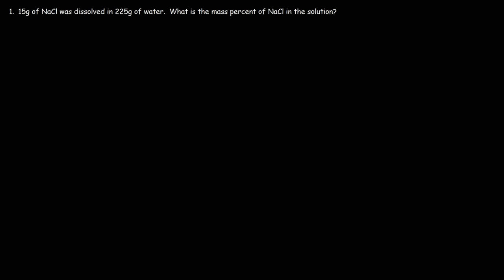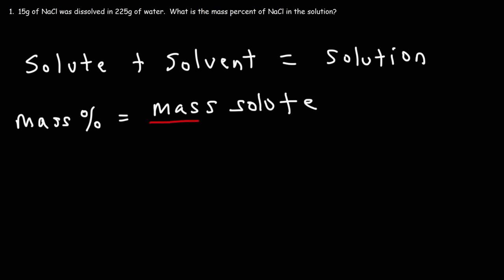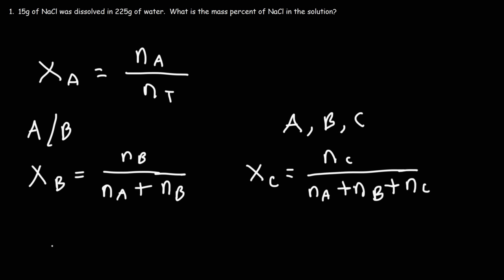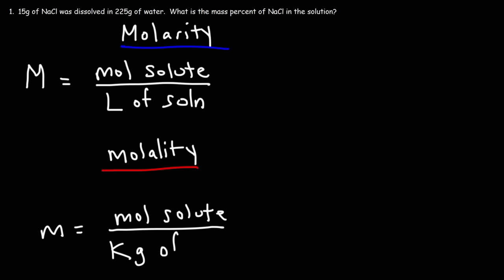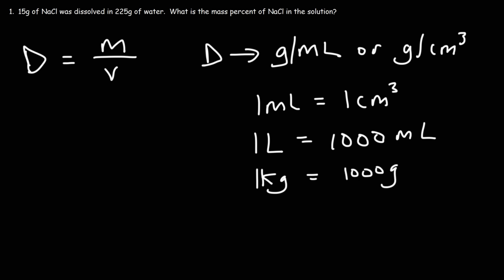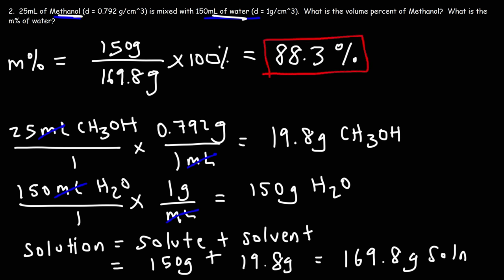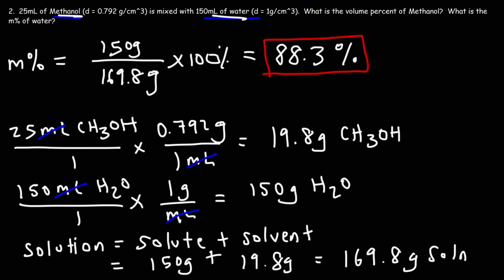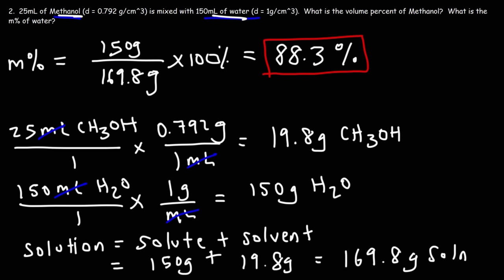Molarity, Molality, Volume & Mass Percent, Mole Fraction & Density - Solution Concentration Problems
This video explains how to calculate the concentration of the solution in forms such as Molarity, Molality, Volume Percent, Mass Percent, and Mole Fraction.  It also explains how to calculate the Molarity of the solution given mass percent and density.